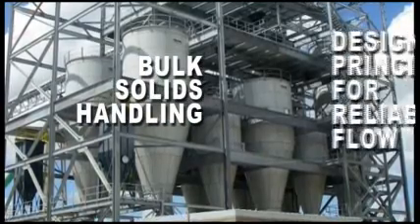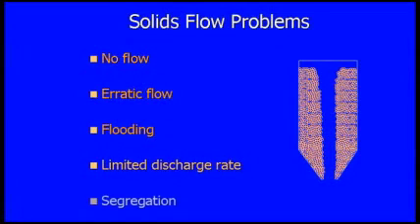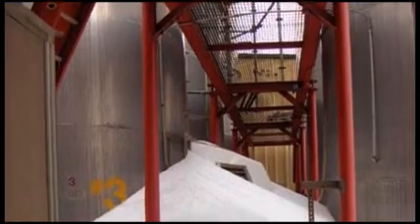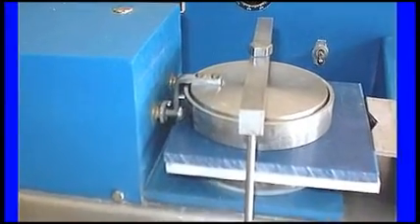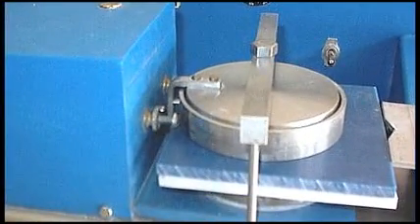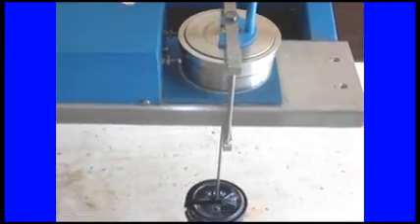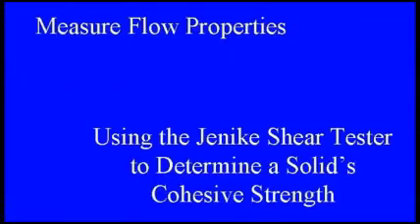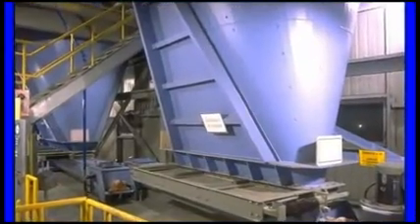Lecture 2: Design principles for reliable flow - Joe Marinelli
This second lecture in the Solids Flow Series will further develop the topics of flow problems, their effects, and flow patterns discussed during Lecture 1. The design principles required to ensure reliable flow from your bins, hoppers, and feeders will covered extensively.

Topics covered in this lecture include the ASTM standard for measuring bulk solids flow properties, using the Jenike Shear Tester. This device allows the user to determine material wall friction properties as well as its cohesive strength. Wall friction tests yielding the angle of wall friction, leads to determination of hopper angles required to ensure flow along the walls, which is mass flow.

Additionally, measurement of a bulk solids cohesive strength is illustrated. Once your materials cohesive strength is determined, you will learn how to calculate hopper opening sizes required to prevent arching.

Lecture includes downloadable class notes and a self administered quiz with answer sheet.  The three-day subscription allows you to watch and review this video class as many times as you need.